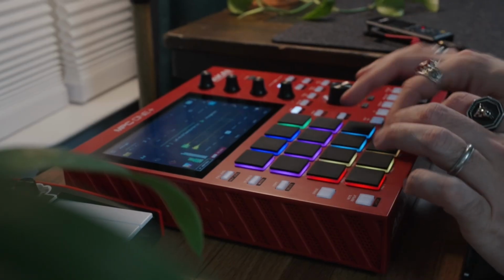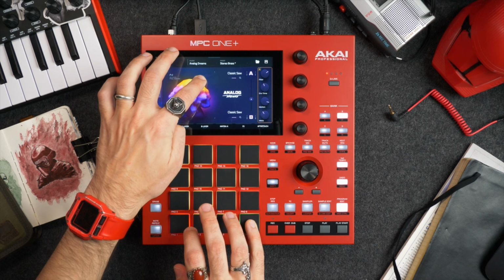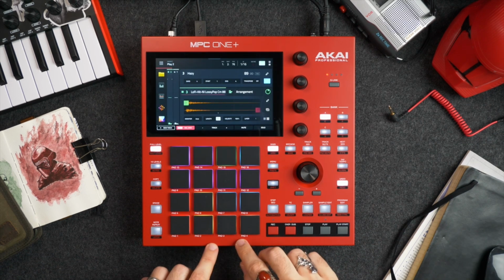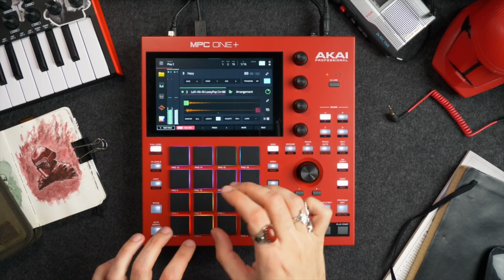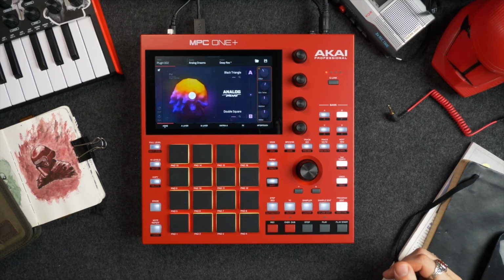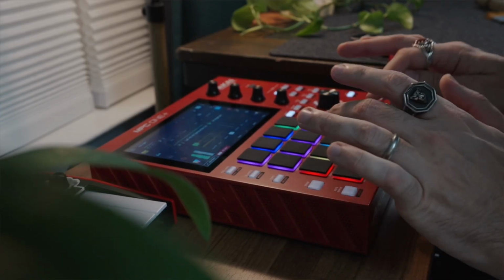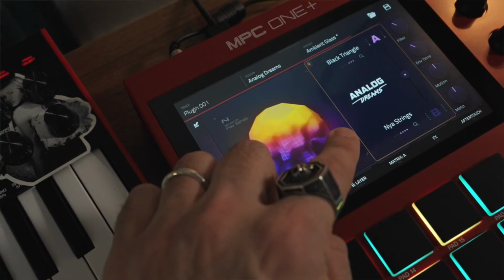Akai MPC Software Update: MPCs Now Have Native Instruments Integration!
Akai Professional and Native Instruments have teamed up for a software update that allows MPC users to use Native Instruments’ wide selection of virtual instruments and tools. Unlock your sonic potential with unmatched tone-sculpting tools and out-of-this-world soundscapes. Get your own Akai MPC controller today at Sweetwater!

00:00 — Intro
00:22 — Native Instruments Sounds and Presets
03:36 — Sound Expansion Packs
05:34 — Sound Design Possibilities
15:25 — Outro